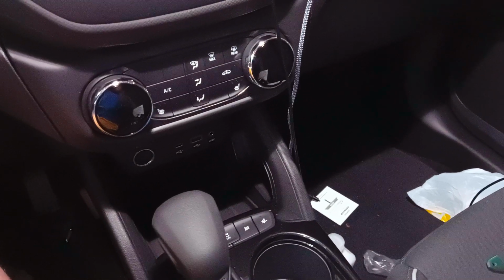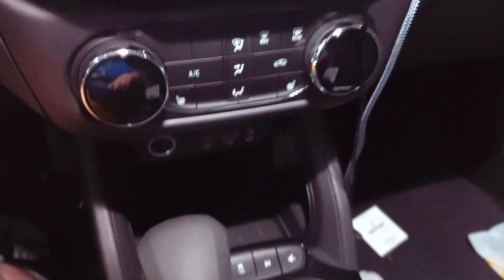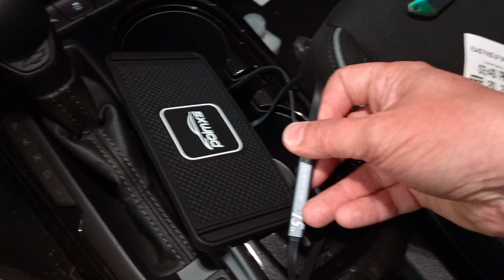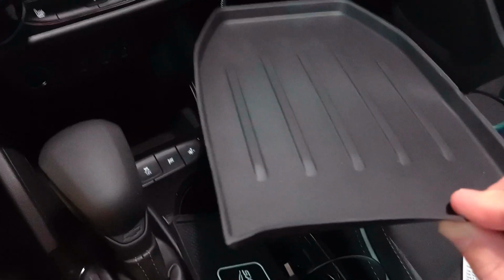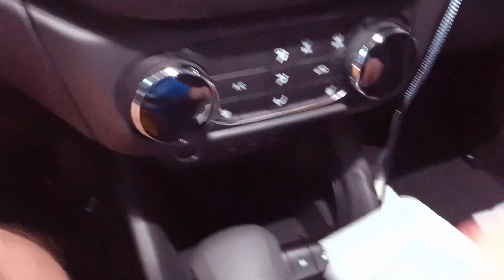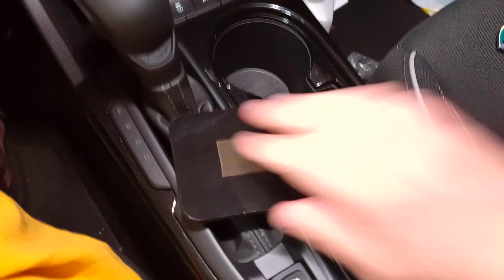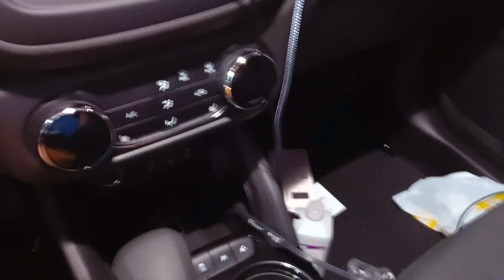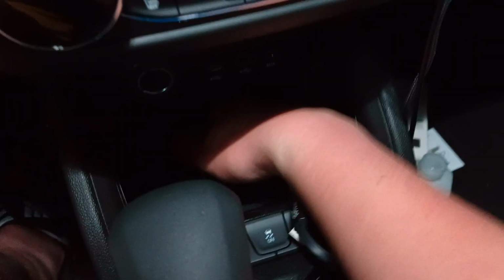2021-Up Chevy Trailblazer Wireless Charging Installation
Vehicle: 2022 Chevrolet Trailblazer 1LT

This video details how to install a wireless USB charger in the console storage area without permanent modification.

Parts Needed:
Wireless Charger Pad:

Gorilla tape:

(Optional) 12v Socket USB QC3.0 Charger: